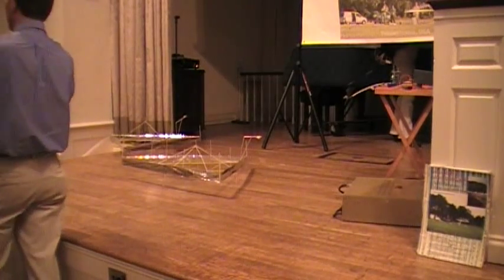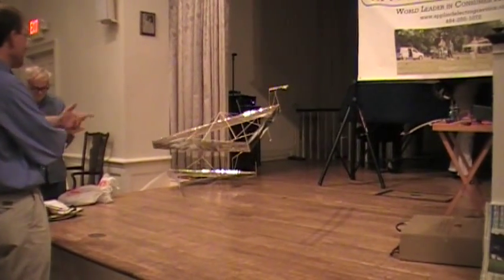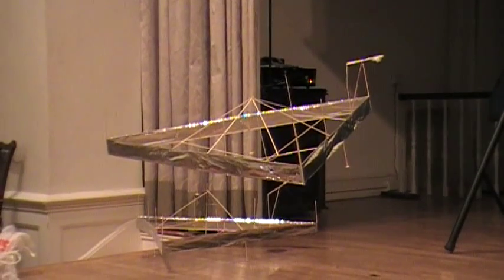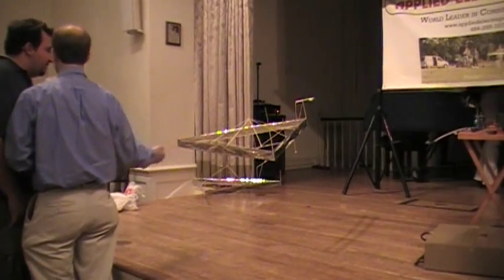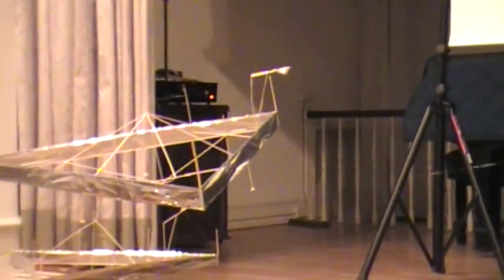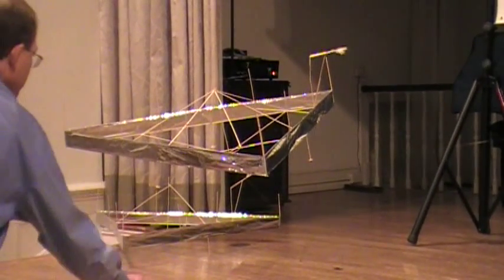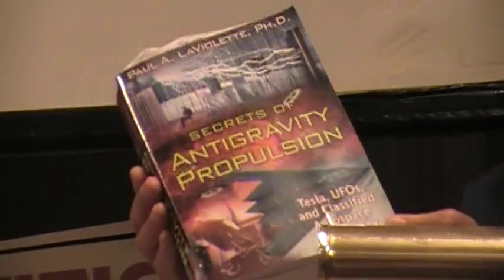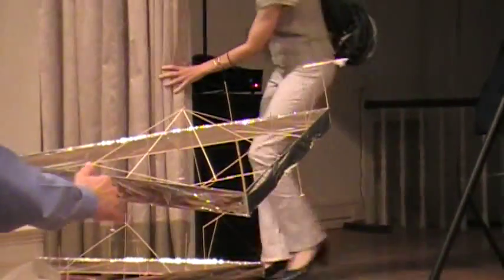Nikola Tesla Inventor's Club TESLA DAYS Beamship Variation I: ANTIGRAVITY AND WARP DRIVE!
TT Brown Warp Drive propulsion, or force-field effect propulsion, July 11, 2009, one day after Nikola Tesla's Birthday, and the Nikola Tesla Energy Independence Tesla Days, July 10-12, 2009. Here I am again, Beamshipcaptain, flying my award winning (Detroit-Metro Science Fair, March, 2003, Grand Prize in Physics for 3 Dearborn Muchigan High Schoolers) 3-foot diameter Beamship Variation I, in VTOL hovering flight, on only a few Watts of PULSED DC High Voltage, low Amperage, with Applied Electrogravitics 124-gram power-supply ALPHA, which sells for less than $99. For less than $99, you can start experimeting with electrogravitics, and FORCE-FIELD, or WARP-DRIVE propulsion. These devices have no inertia, and the force is EXPONENTIAL with increasing Voltage, and does indeed work in OIL, and hard-vacuum, as tested by many institutions and countries over the last 105-years. The Stars beckon to Earth-humans! From Applied Electrogravitics, your WarpDrive and free-energy information clearinghouse, and facilitator. Have HOPE, help is on the way!